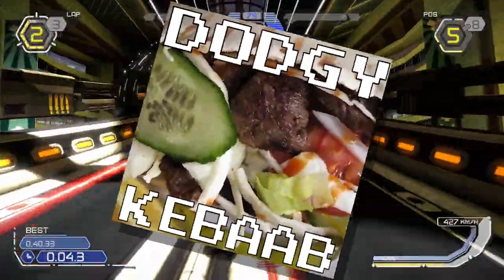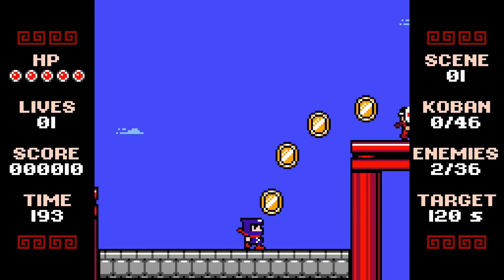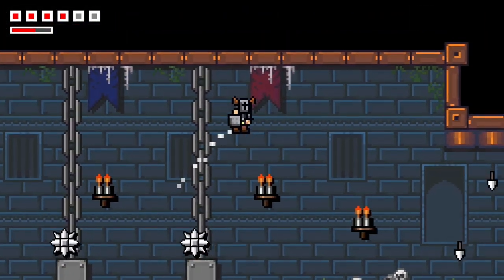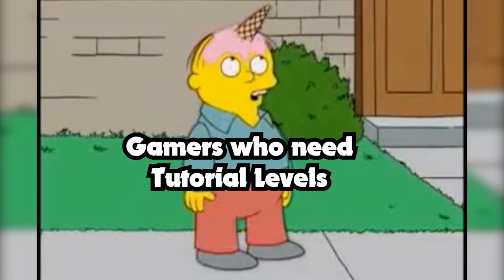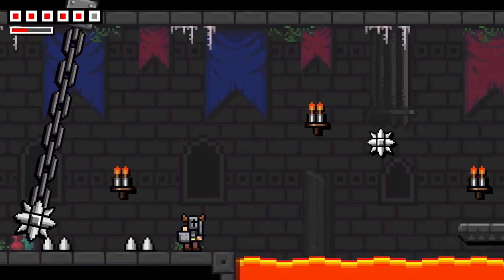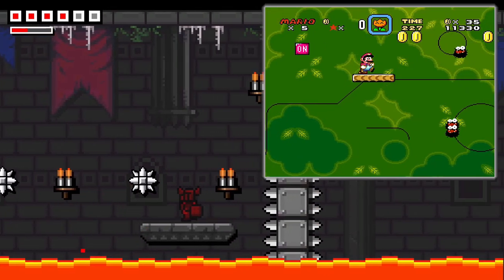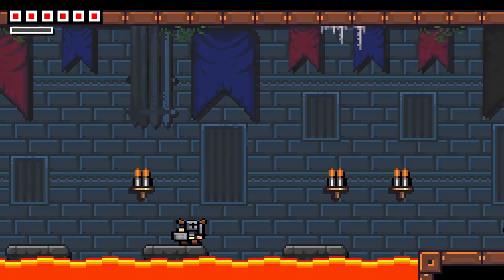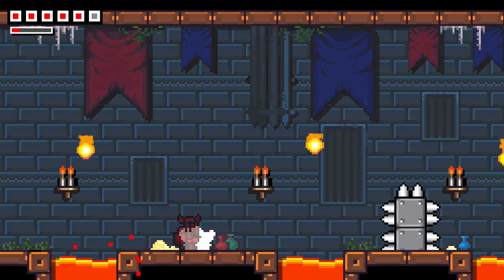Horned Knight - PS4 Review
Horned Knight on the PS4 is a dungeon platform game made to recreate old School 2D gameplay from the 90s.  it does this, but just not very well!